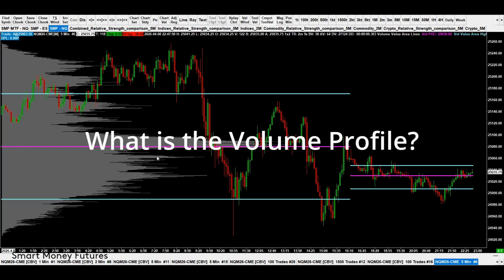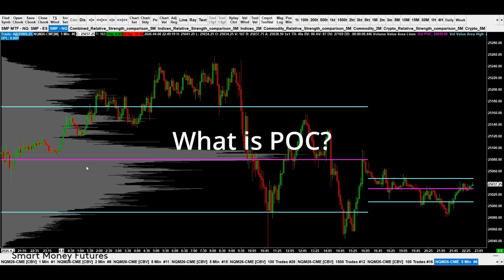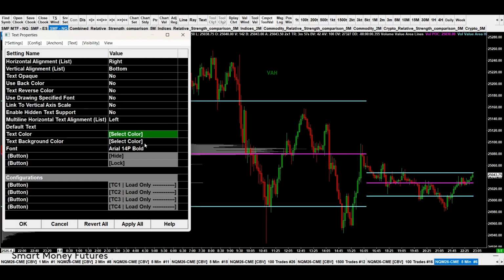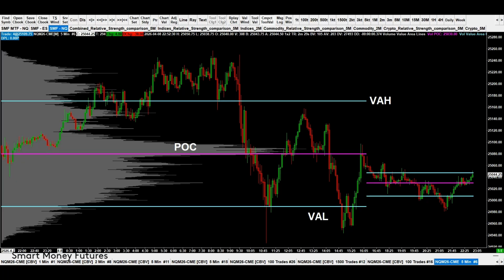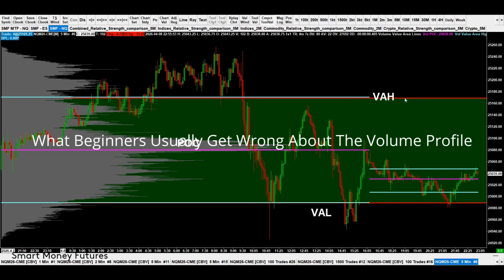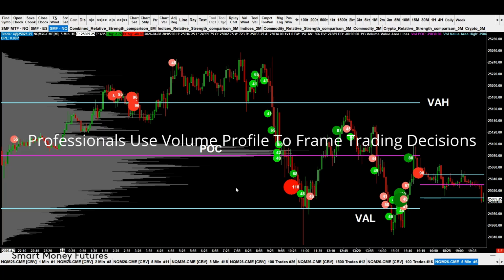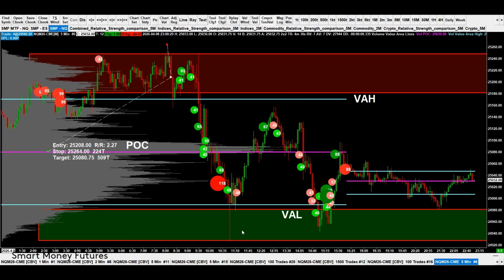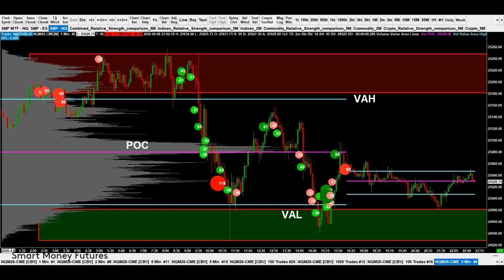What Is Volume Profile? Beginner’s Guide to VAH, VAL & POC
If you trade futures and still feel like price action looks random, this is one of the first concepts you need to understand.

In this video, we break down Volume Profile in practical terms and explain what VAH (Value Area High), VAL (Value Area Low), and POC (Point of Control) actually mean in a live market context. More importantly, you’ll learn why these levels matter, how serious traders use them to frame structure, and why they often become the foundation for better trade location, cleaner invalidation, and more logical targets.

This is not indicator hype and it is not a surface-level overview. The goal is to help you understand how markets auction around value, how price interacts with high-interest and low-interest areas, and why traders who ignore structure often end up taking low-quality trades in the middle of the range.

In this video:

What Volume Profile is and what it measures
The meaning of VAH, VAL, and POC
How value helps define structure
Why these levels matter in NQ, ES, and MES
How traders use them for entries, invalidation, and targets
Common beginner mistakes with Volume Profile

If you want to stop forcing trades and start thinking more clearly about value, acceptance, rejection, and structural location, this is where to begin.

For traders who want the full framework behind the channel, Trading on the Edge goes deeper into the execution model, market logic, and structural concepts that serious futures traders can use to build a more professional process. It is designed to work alongside the free content on this channel as an affordable alternative to an expensive futures trading course.

The goal here is simple: better structure, better execution, better survival.

I’m Patrick Furner, a former licensed Stock Broker with 9+ years at E*TRADE and Morgan Stanley. I’ve helped thousands manage risk and navigate financial markets, and now I’m bringing that same institutional edge to retail traders focused on ES & NQ futures.

On this channel, you’ll learn:
✅ Smart Money concepts, VWAP, Order Flow & liquidity traps
✅ High-probability setups for scalping, day & swing trading
✅ Risk management and strategy from a pro-level lens

No fluff. No hype. Just real strategies, real edge.

🔎 Verify my credentials here:
BrokerCheck.Finra.Org: CRD #5724496